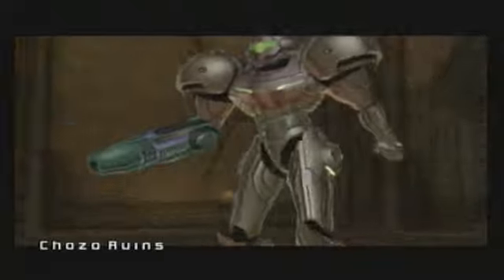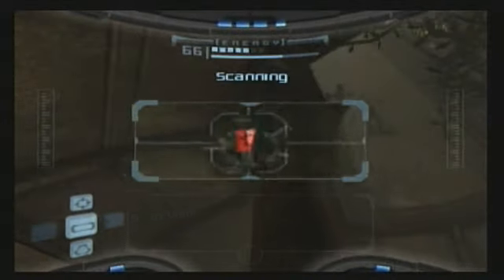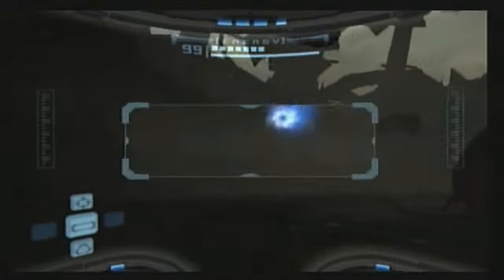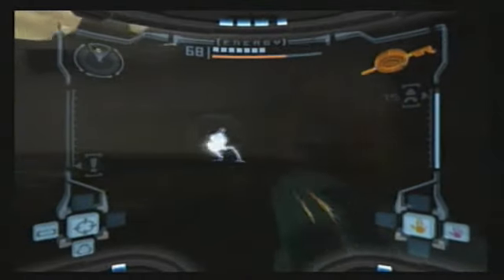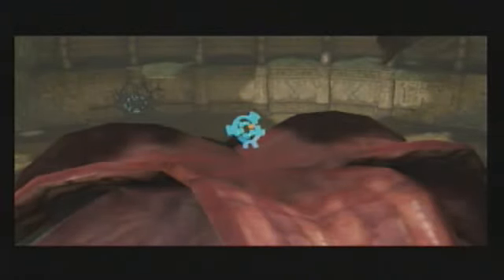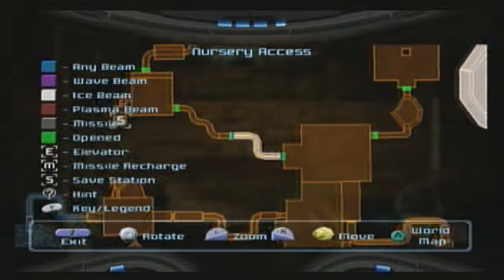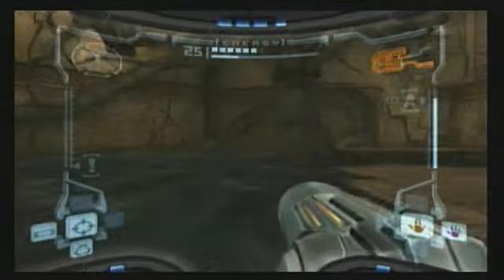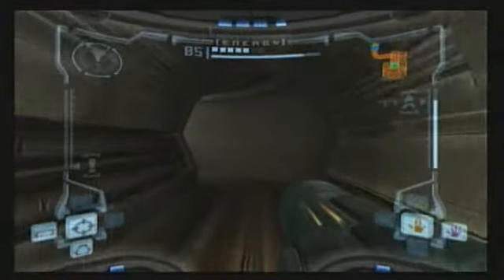Let's Play Metroid Prime Part 24: Beetlechozo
We encounter some of the game's most frightening enemies like, ever.